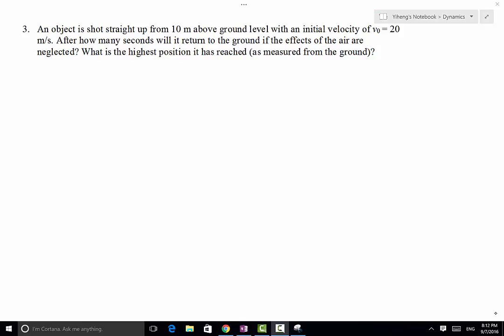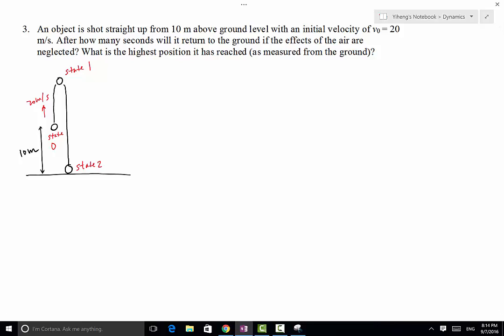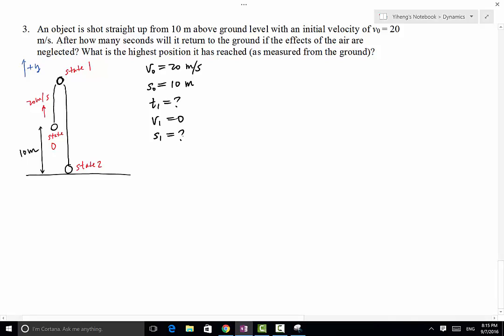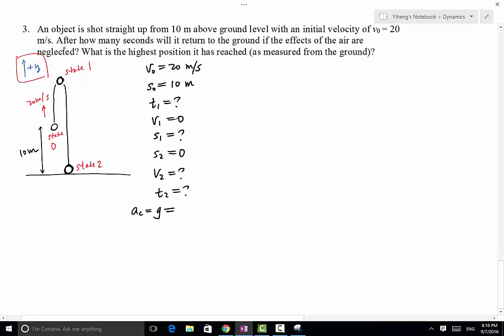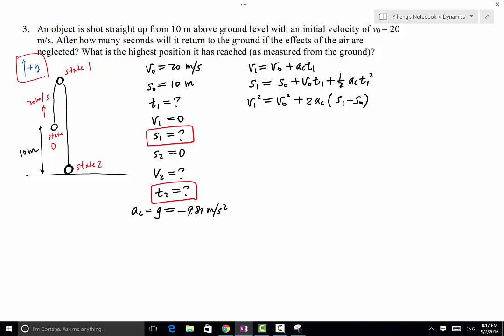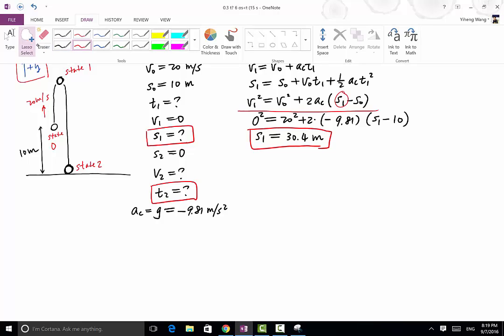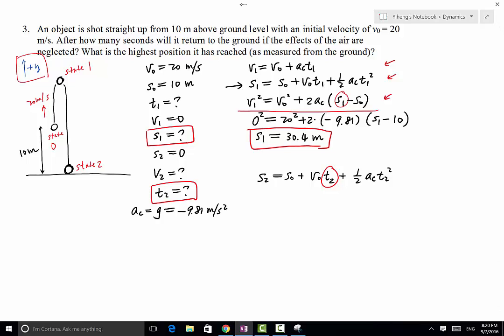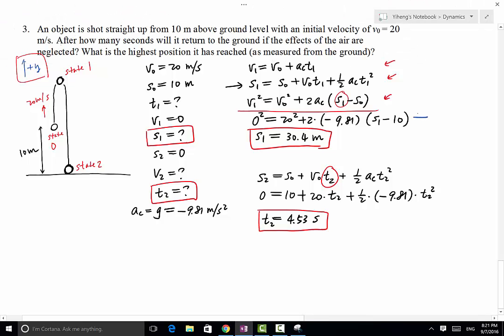Dynamics W HW01P3 9-8-2016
Video solution of Dynamics written HW 01, problem 3.